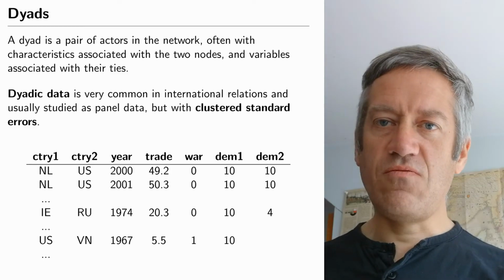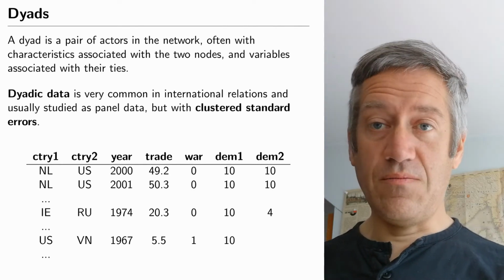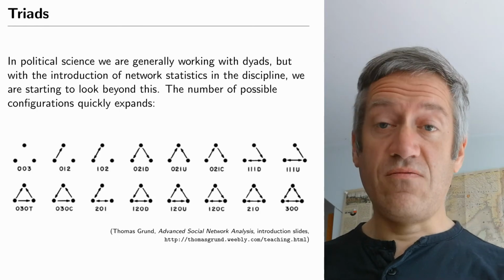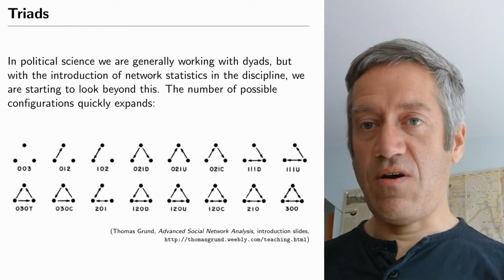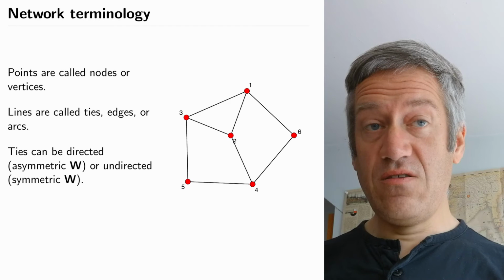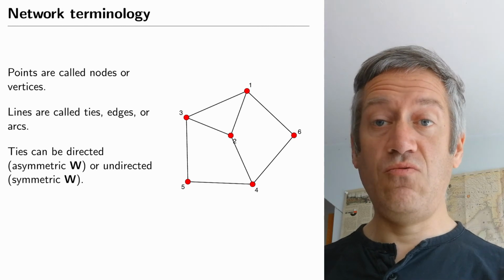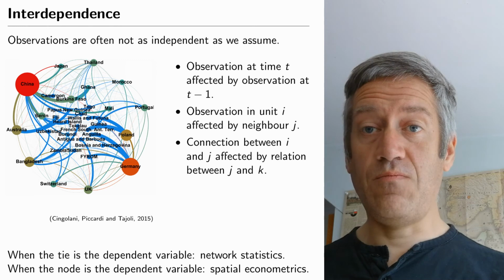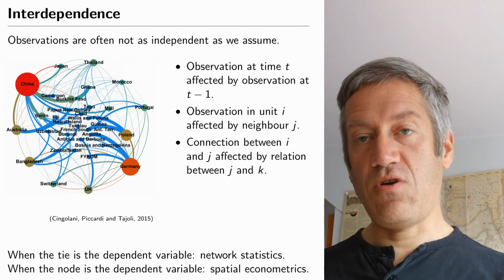Quantitative Methods II - Intro to network data